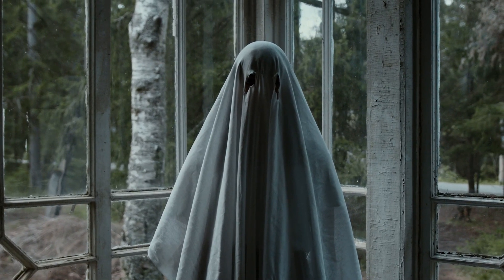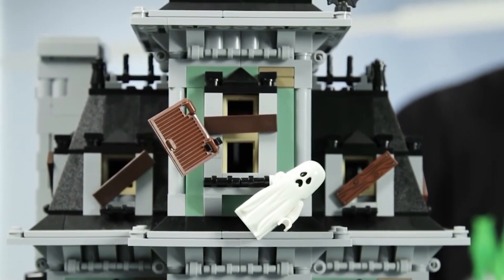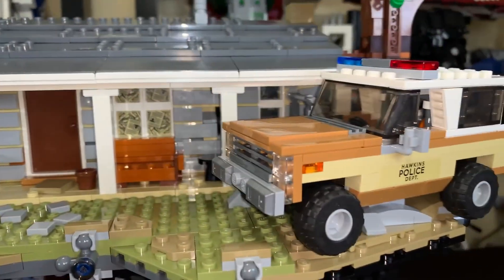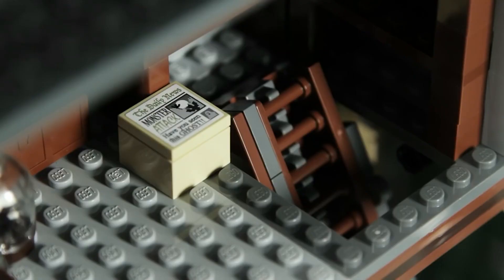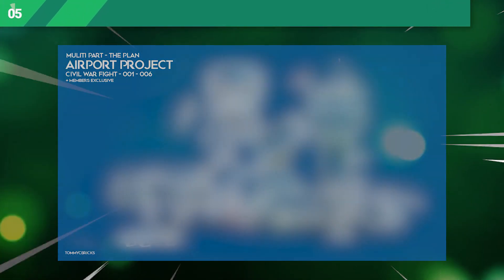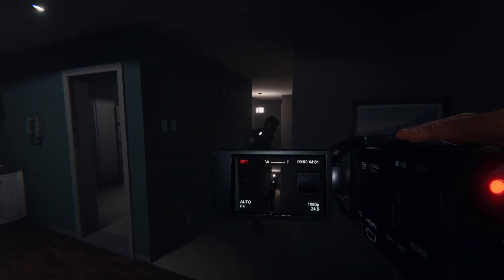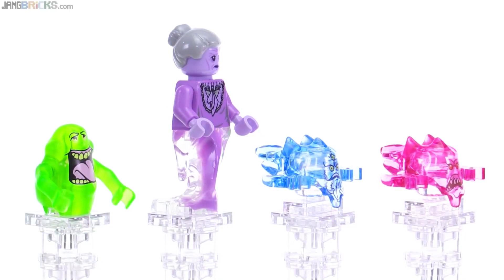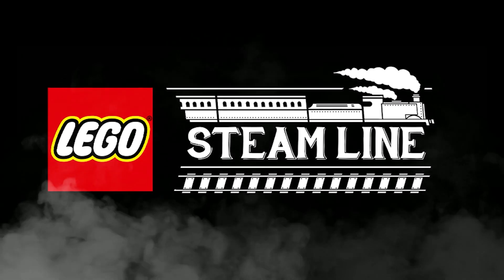Making a LEGO Horror Theme For 2022!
Happy Halloween! New LEGO  Horror Theme For 2022? Why we Need More  Horror-Themed sets! New Ghosts and Goul type stuff would be awesome to see from LEGO! there's so much LEGO could do it's such a spooky castle a ghost house? or a zombie school!?